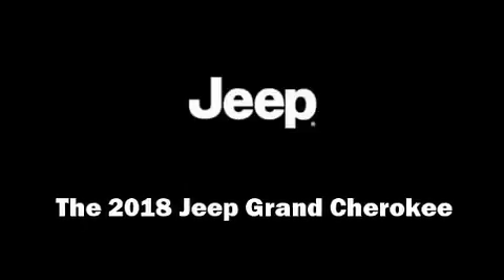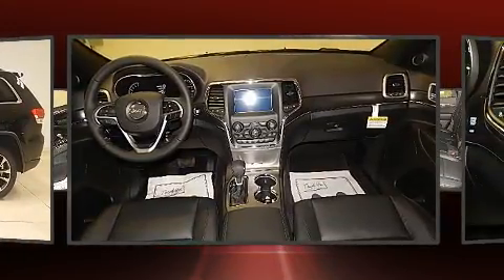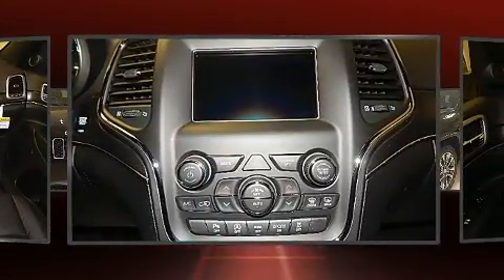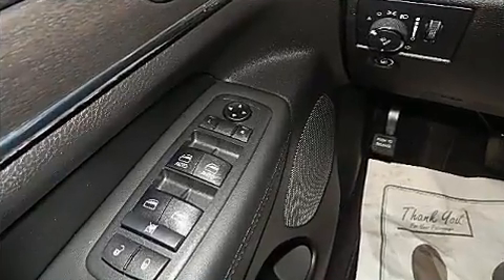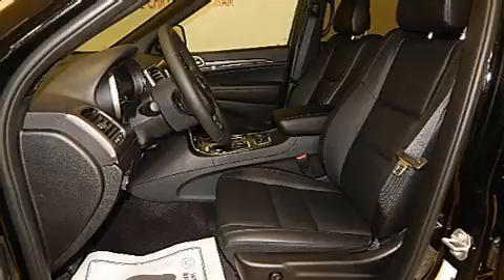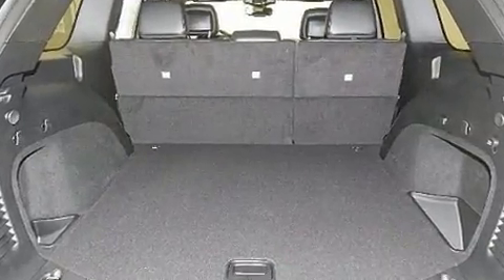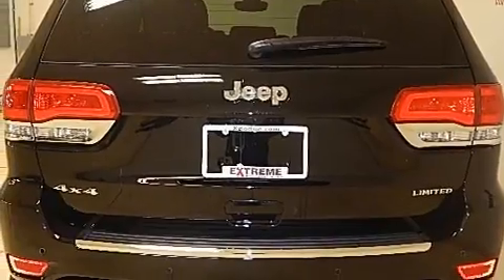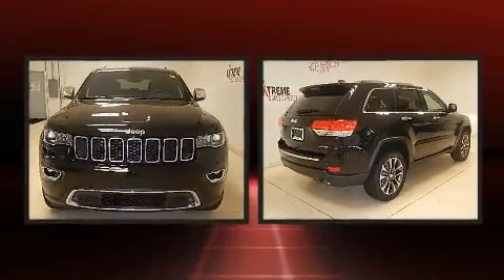2018 Jeep Grand Cherokee LIMITED 4X4 in Jackson, MI 49201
Discerning drivers will appreciate the 2018 Jeep Grand Cherokee. It features four-wheel drive capabilities, a durable automatic transmission, and a refined 6 cylinder engine. Jeep prioritized comfort and style by including: 1-touch window functionality, speed sensitive wipers, a built-in garage door transmitter, remote keyless entry, an overhead console, a roof rack, and power windows. Features such as automatic climate control and leather upholstery prove that economical transportation does not need to be sparsely equipped. Rear passengers enjoy the seat heating functionality, keeping them warm during the winter months. Jeep also prioritized safety and security with features such as: dual front impact airbags with occupant sensing airbag, head curtain airbags, traction control, brake assist, anti-whiplash front head restraints, ignition disabling, and 4 wheel disc brakes with ABS. Various mechanical systems are monitored by electronic stability control, keeping you on your intended path. We pride ourselves in consistently exceeding our customer's expectations. Please don't hesitate to give us a call.